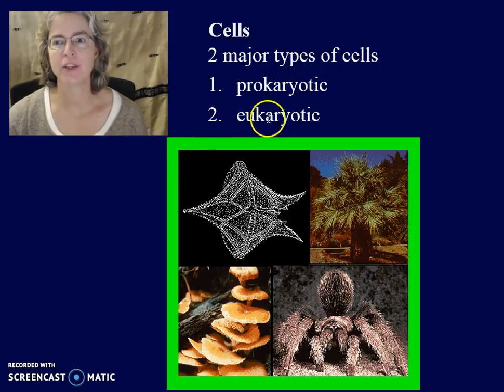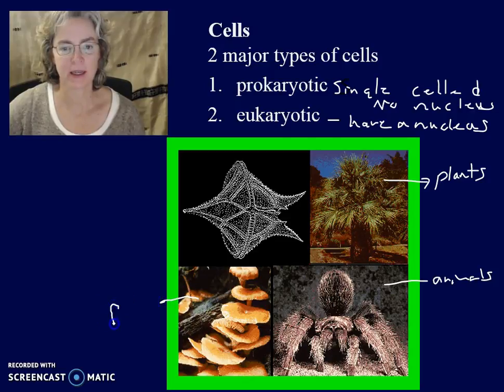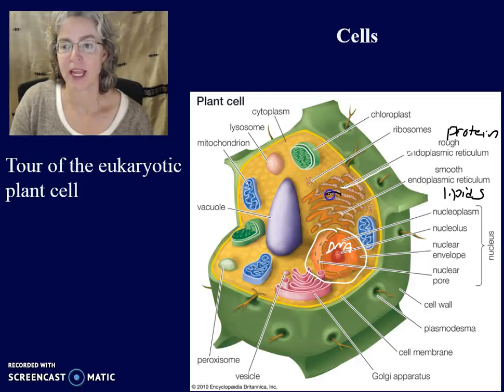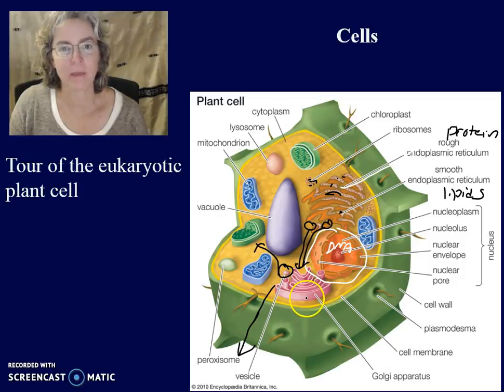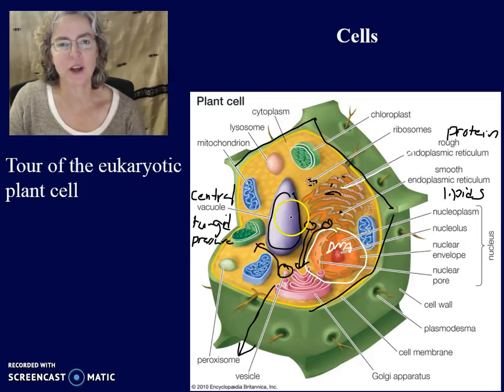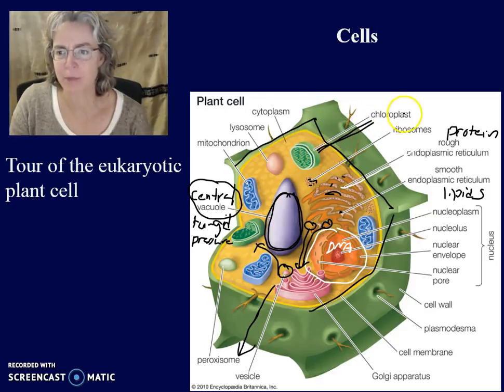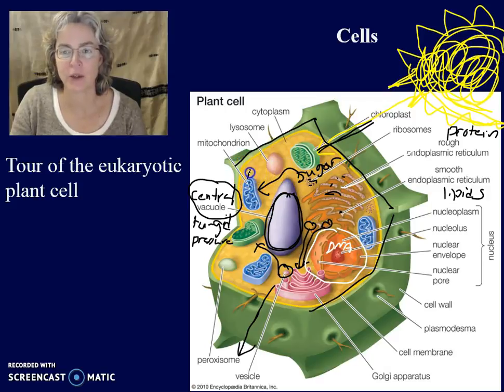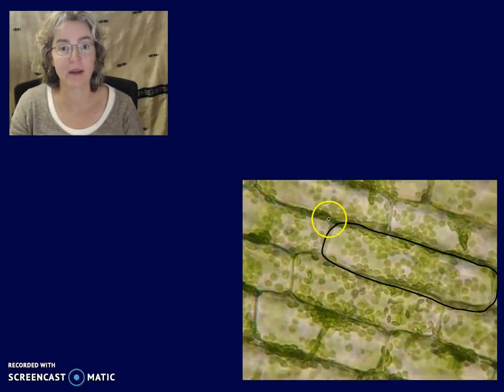Cells Eukaryotic plant cell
General Biology lecture about Eukaryotic plant cells.